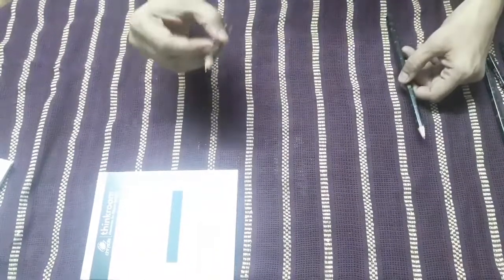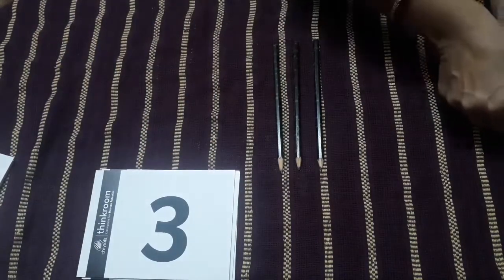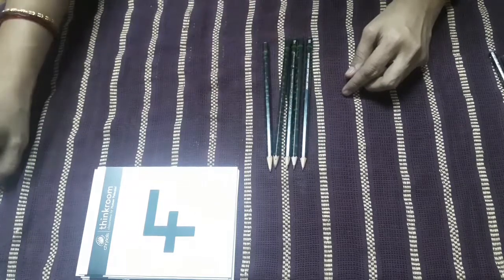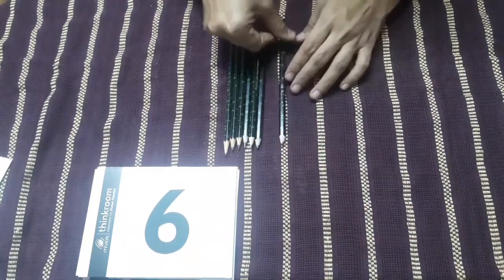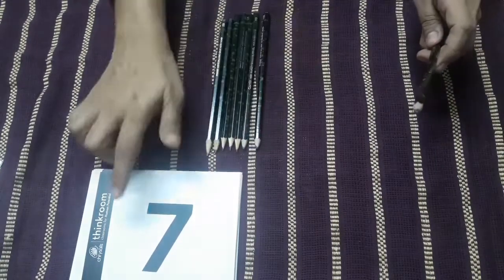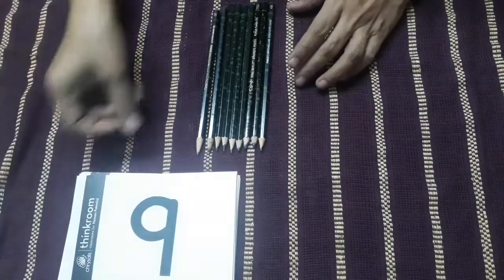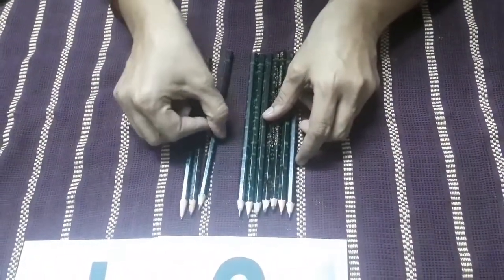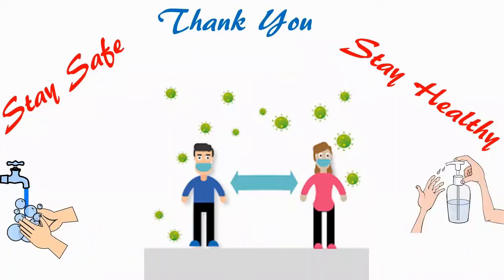The Orbis School - Mathematics - Sr KG - One More Than - Part 1